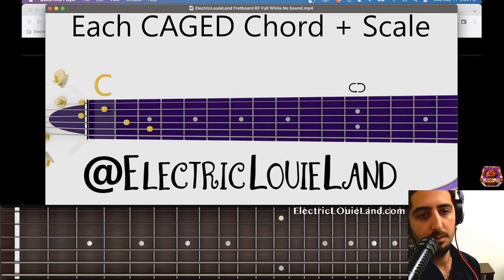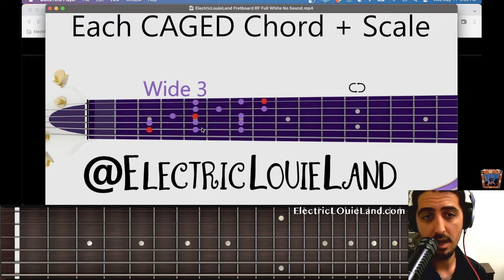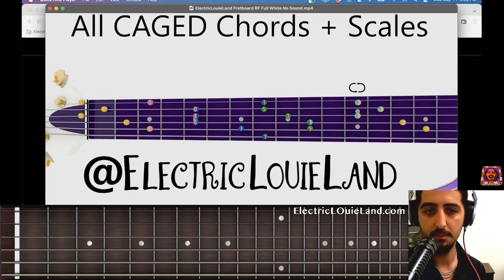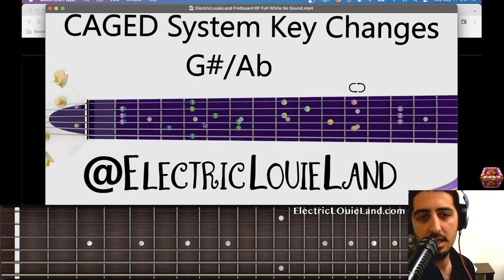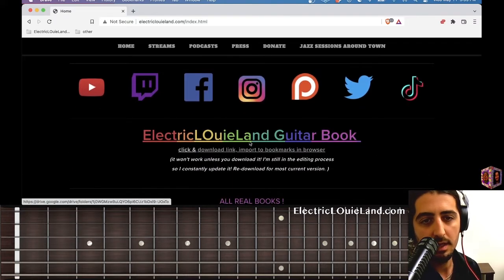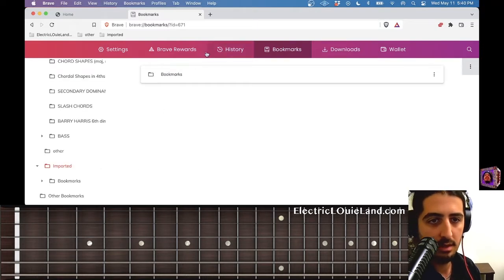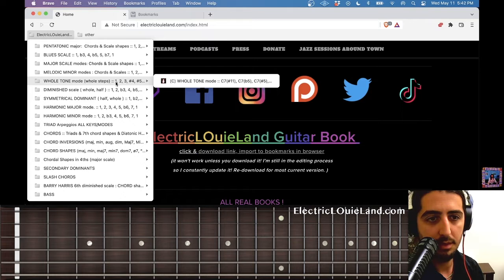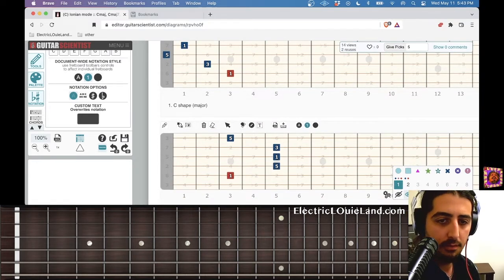ALL Scales & Chords on guitar :: FREE ElectricLouieLand Book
download the Electriclouieland Guitar Book FREE